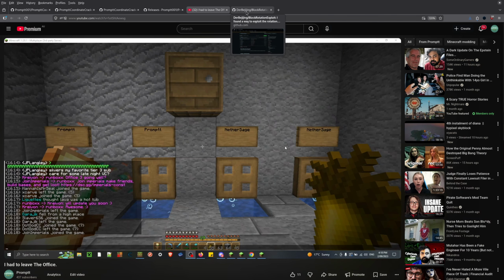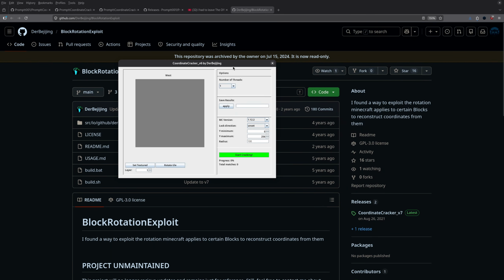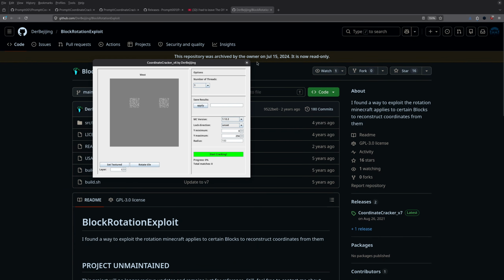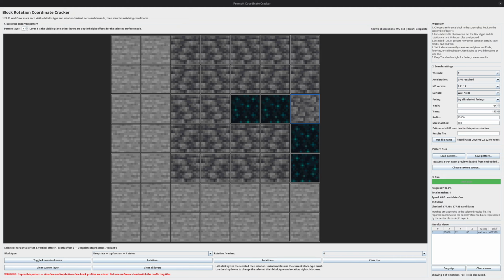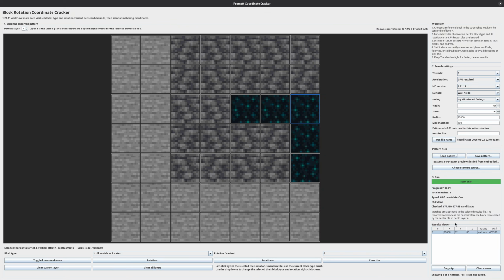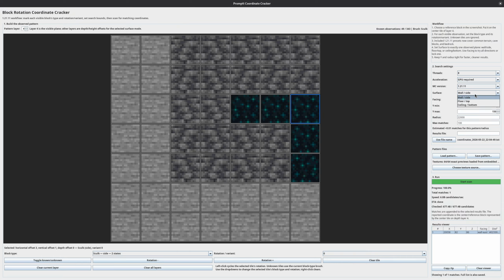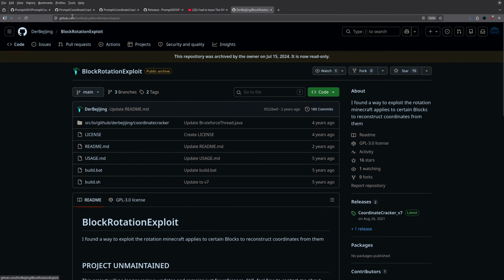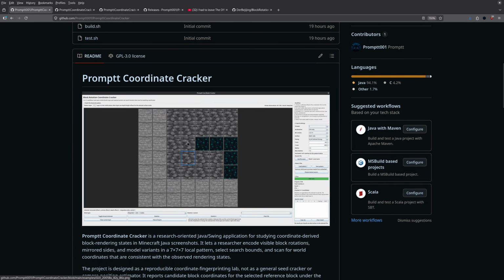Promptt's Coordinate Cracker for Java Minecraft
A coordinate cracking tool for Minecraft: Java Edition that is based on block texture rotation.